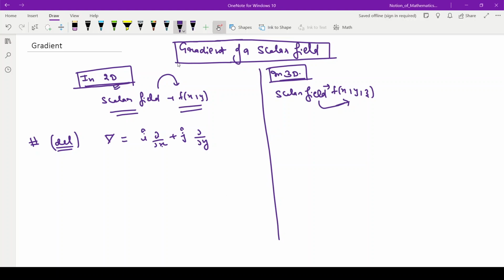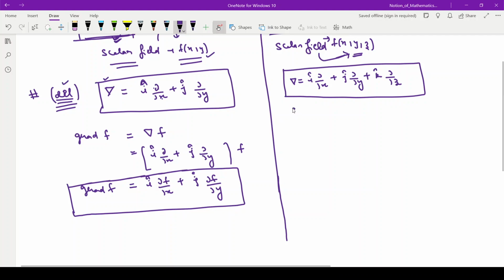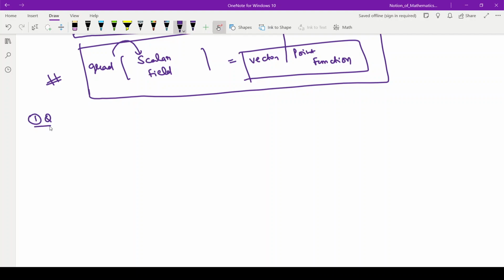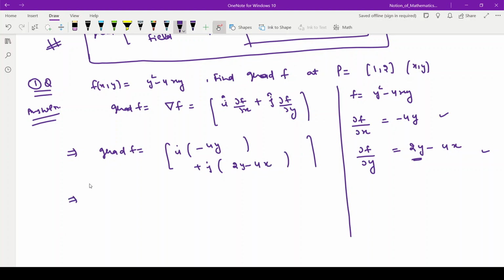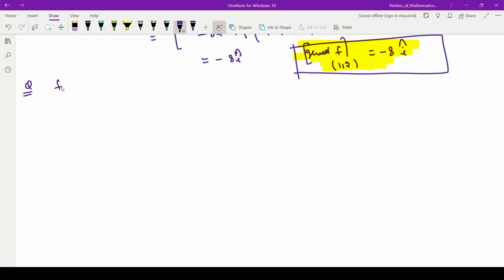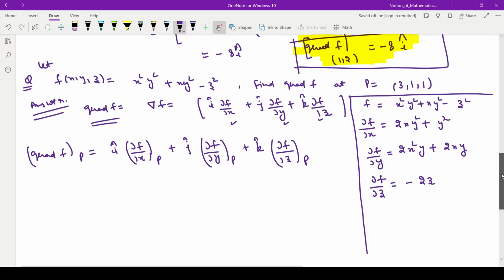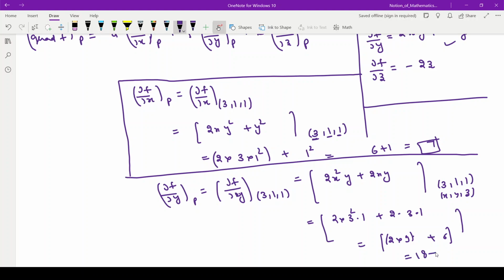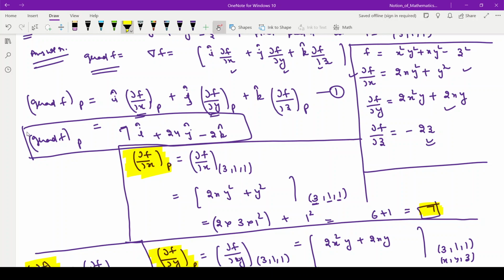Master Vector Calculus - Gradient Part 1 || Engineering Mathematics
In this video Gradient of scalar field is discussed in two and three dimensions. Two questions are discussed in this regard.

If you're looking to improve your understanding of vector calculus, then this is the video for you! In this first part of the series, we'll learn how to use the Gradient.